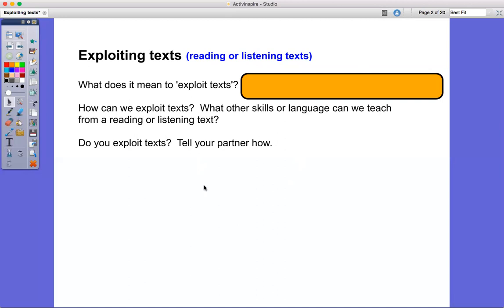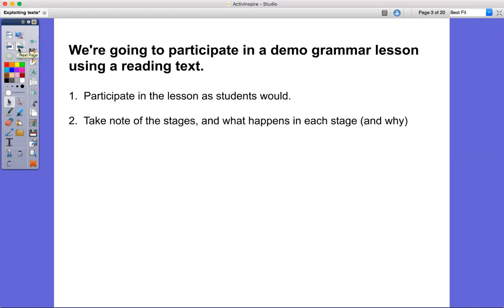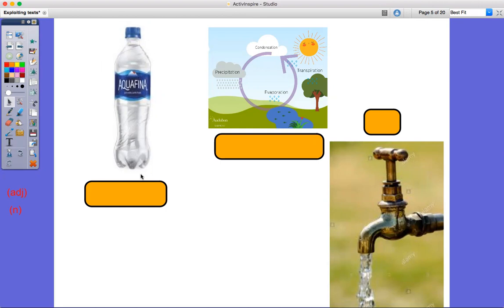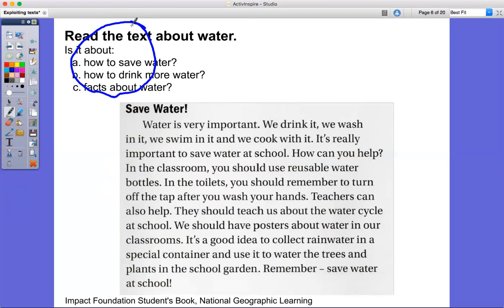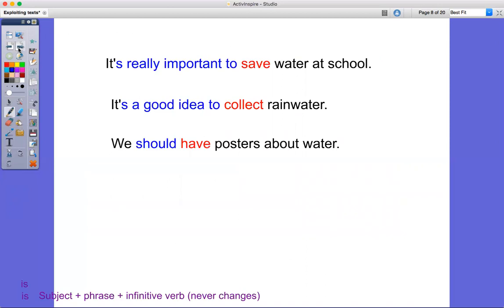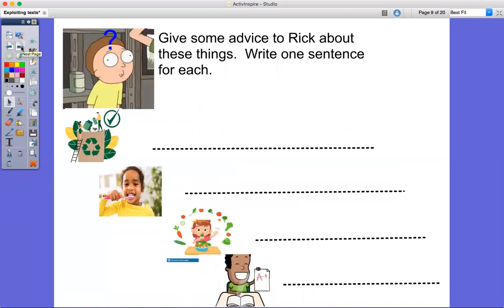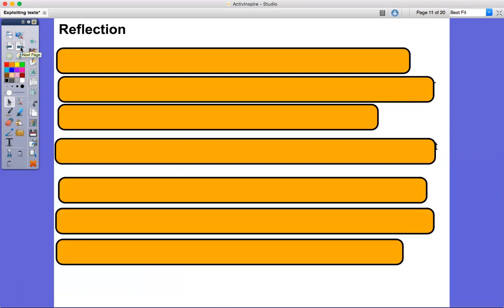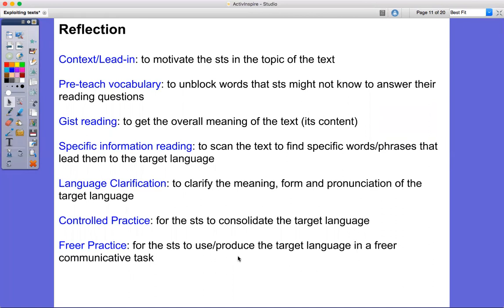Exploiting texts (Niger Project)